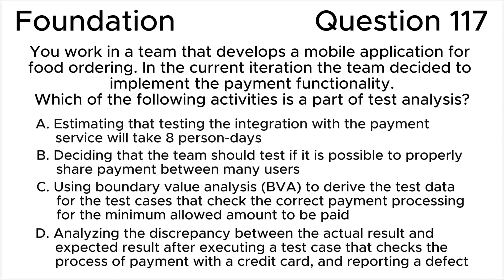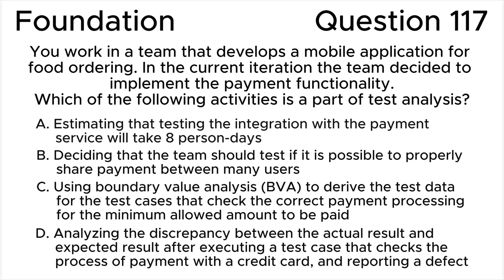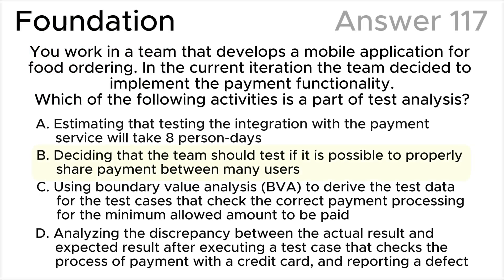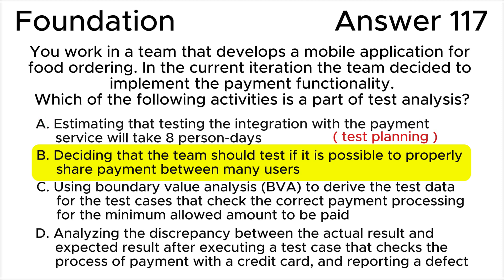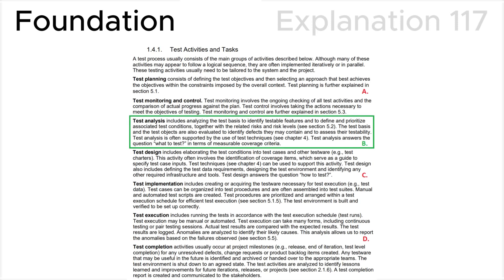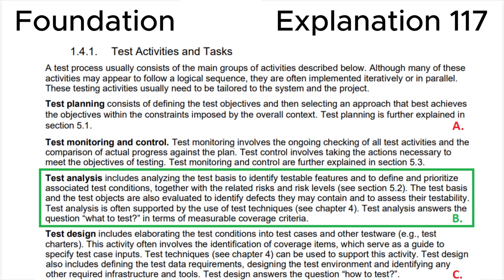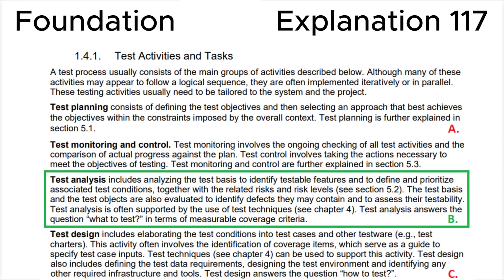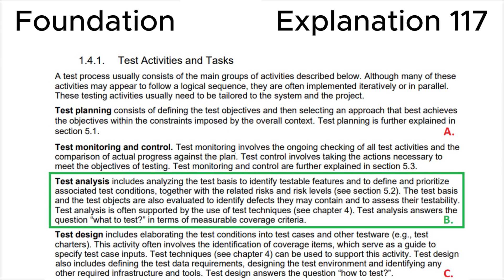ISTQB. Foundation level v.4.0 (2023). Question #117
ISTQB
Certified Tester Foundation Level v.4.0 (2023)
Question 117.
     You work in a team that develops a mobile application for food ordering. In the current iteration the team decided to implement the payment functionality.
     Which of the following activities is a part of test analysis?

00:00 Question.
02:05 Answer.
03:05 Explanation.

This question relates to topic in ISTQB Syllabus:
1.4. Test Activities, Testware and Test Roles
1.4.1. Test Activities and Tasks

Based on:
1. ISTQB CTFL Syllabus v.4.0